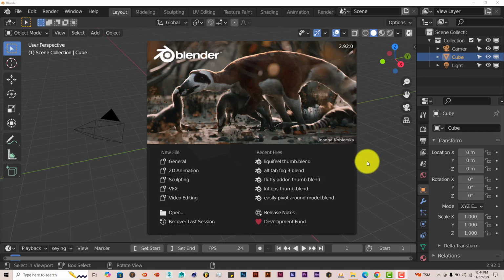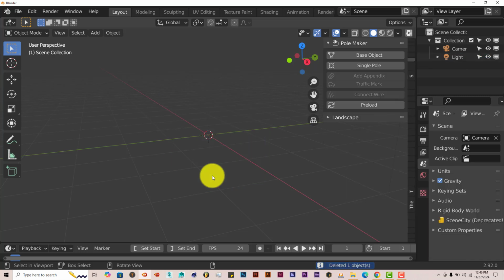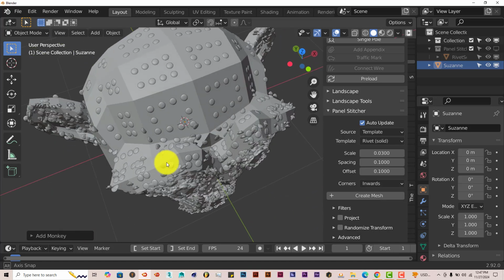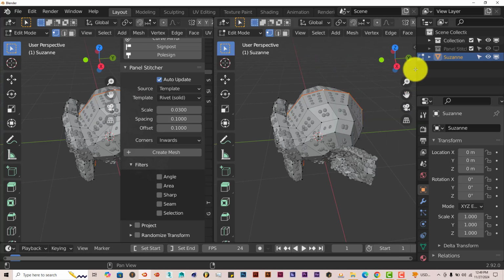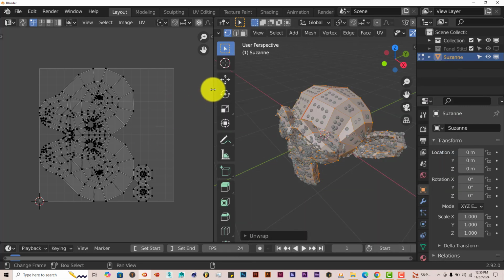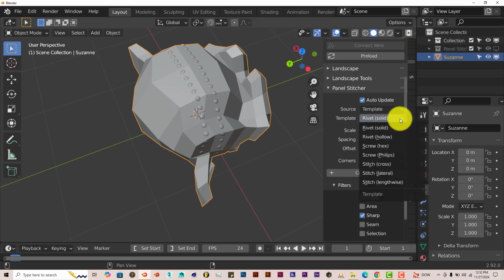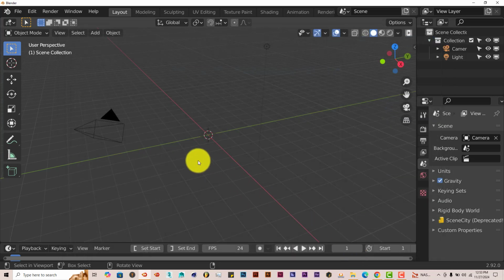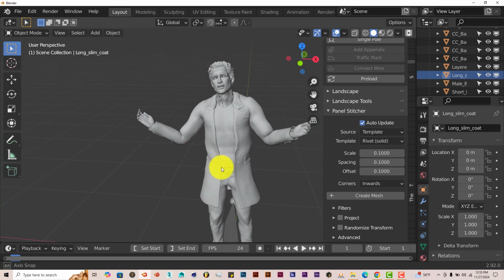Blender Quick Tip: The Panel Stitcher Addon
In this tutorial, you'll learn how to add stitching and bolts to clothing or hard surface models by using the easy to use Panel Stitcher addon.